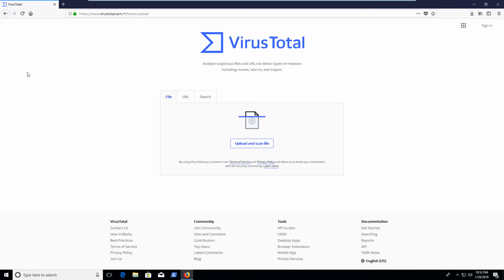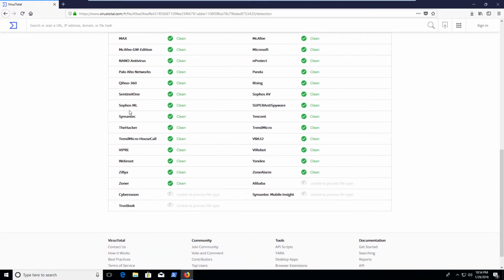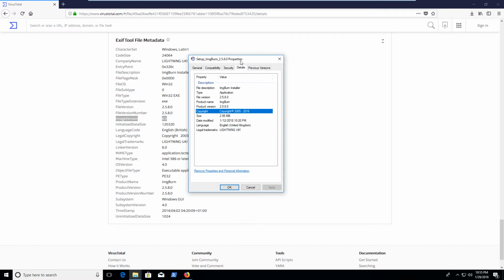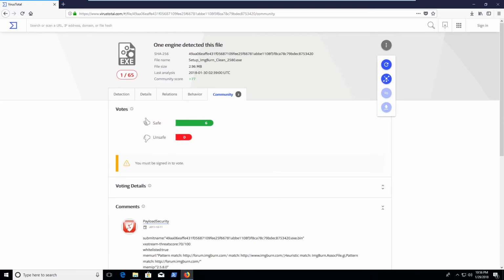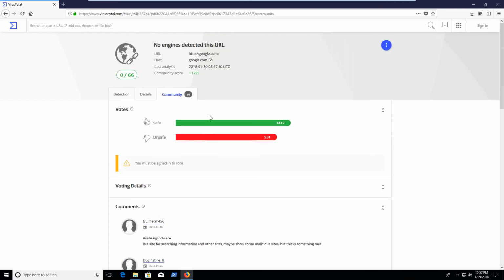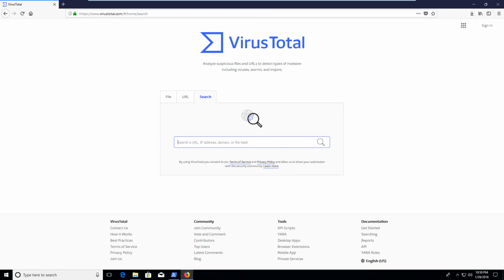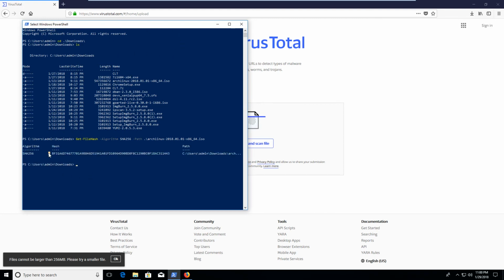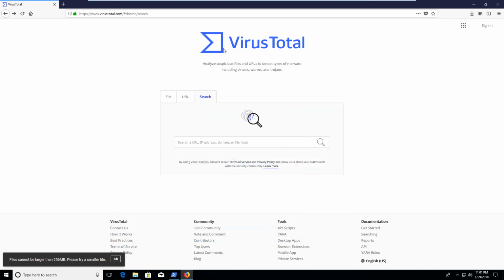Scan Files and Domains on Any System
Learn how to scan files (under 256MB in size), domains, IP addresses, and check for data on file hashes using VirusTotal. Use this tool when you think the file you just downloaded may contain malware, but you think your antivirus didn't find it. This system uses many antivirus tools to scan the file for all kinds of potential trouble.